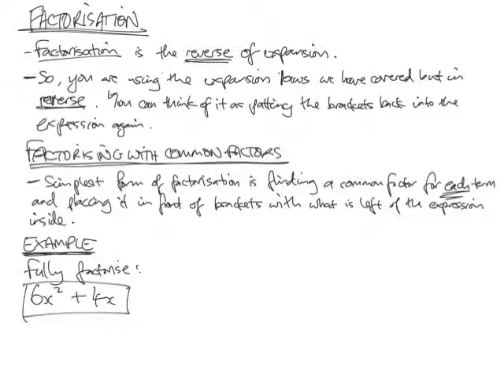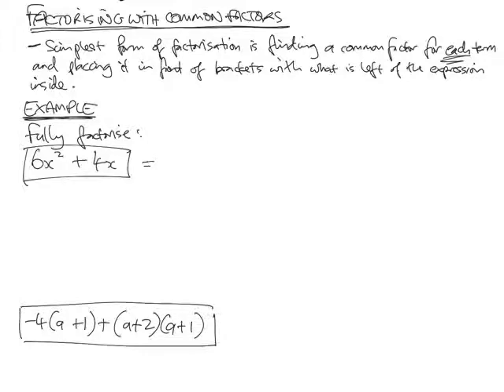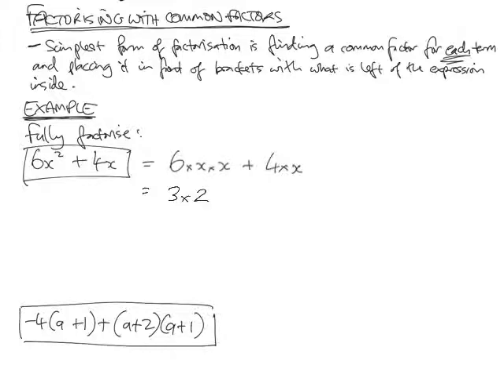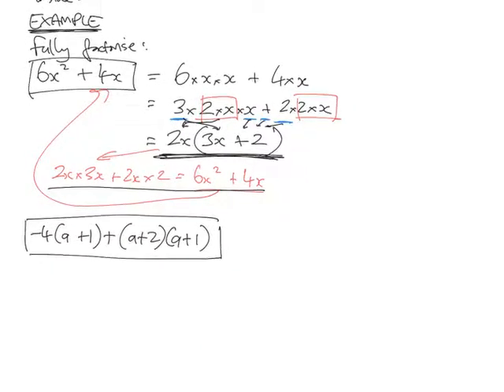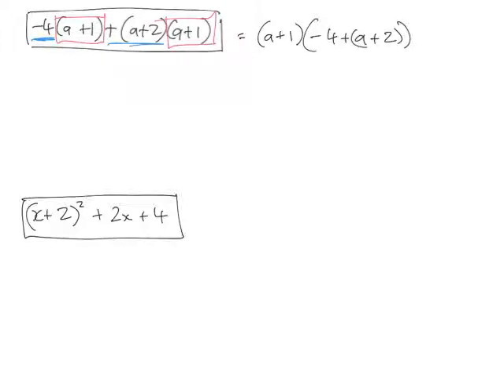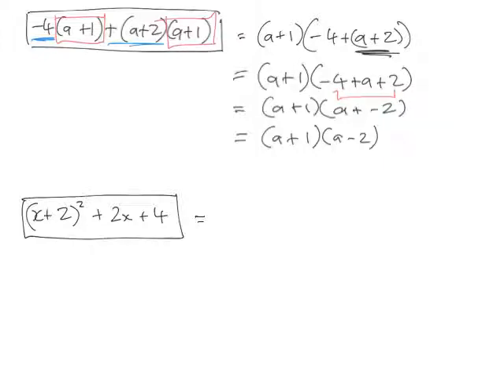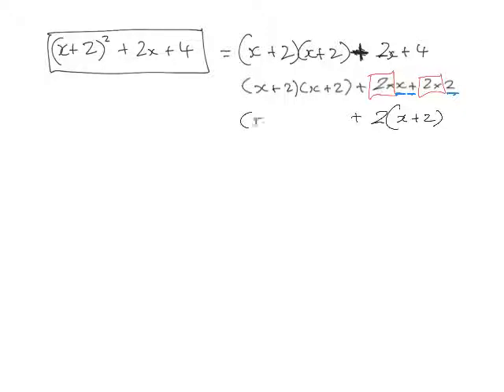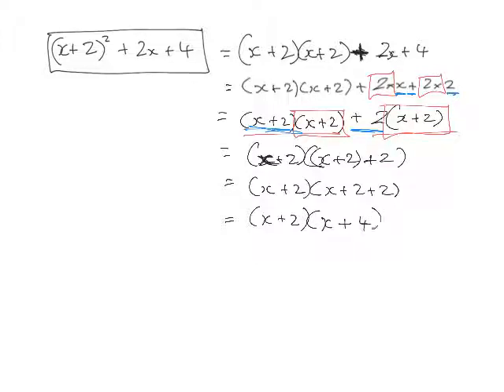Factorising with Common Factors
Video on Factorising with Common Factors.